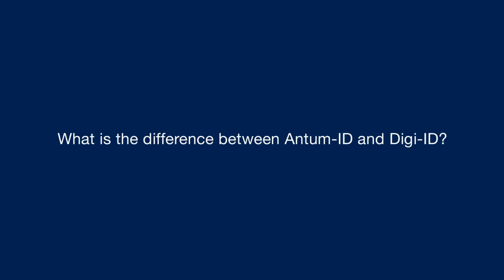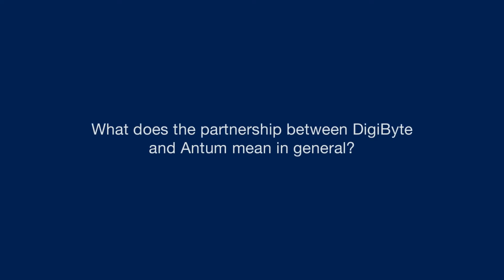DigiByte Interview with Jan Muyldermans from Antum.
This interview has been recorded prior to the DigiByte Global Summit, April 19th, Amsterdam